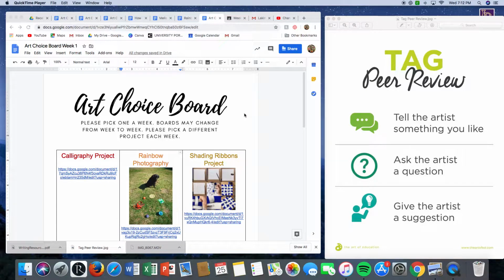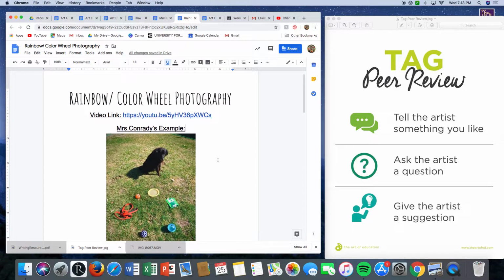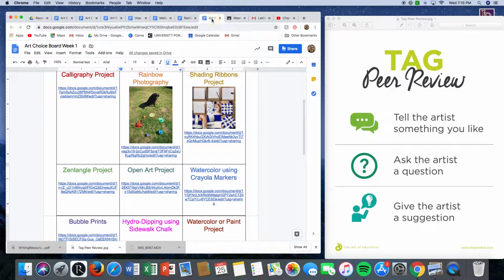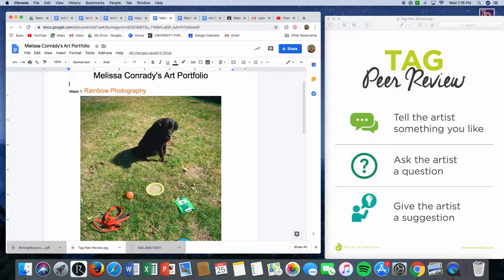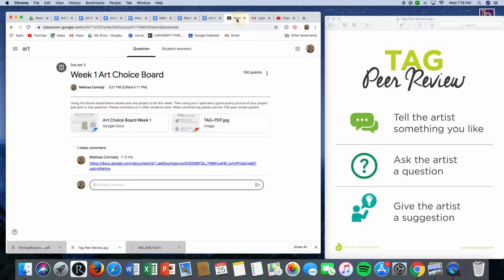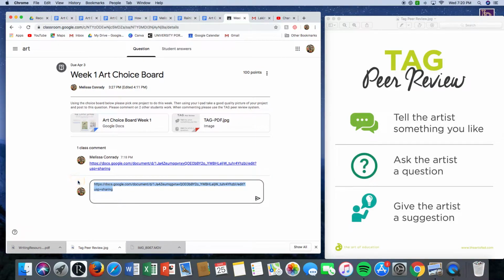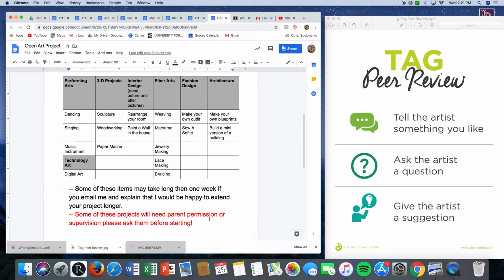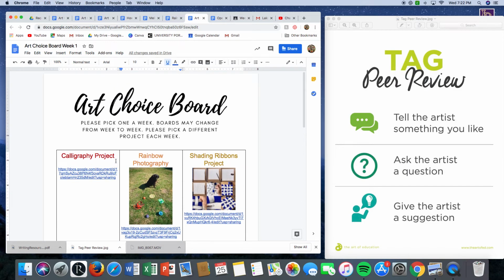Spring 2020 class run down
How to use Art Choice Boards and turning them in on google classroom.